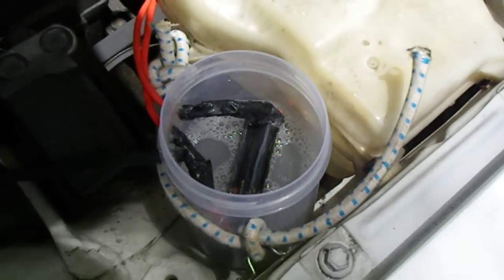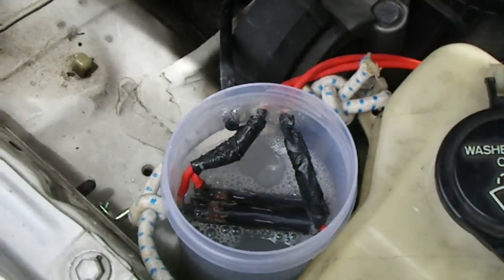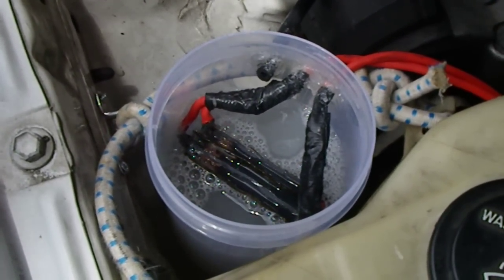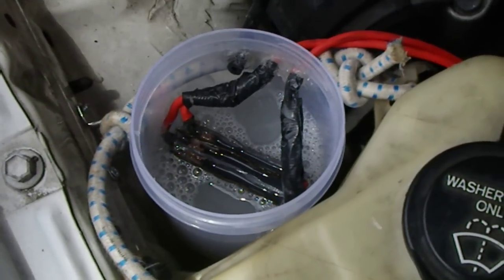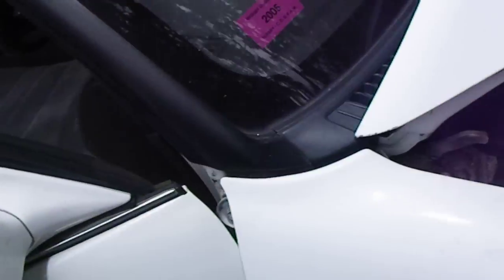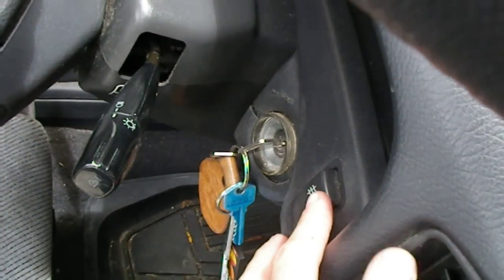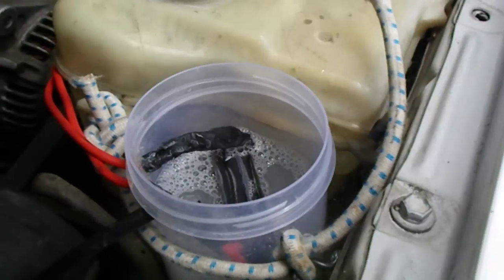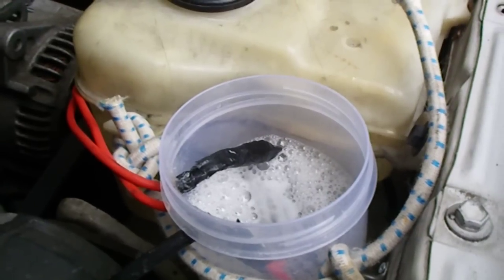Homemade hydrogen generator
With fuel prices now around $2 per litre in NZ I decided to try and save some fuel by installing a hydrogen generator. This system uses electricity to spilt water a mix of  into hydrogen and oxygen gas (Known as HHO) which is highly combustible. The HHO is burned inside the engine, hopefully reducing the fuel consumption of the car.